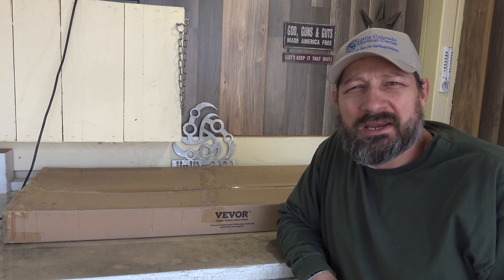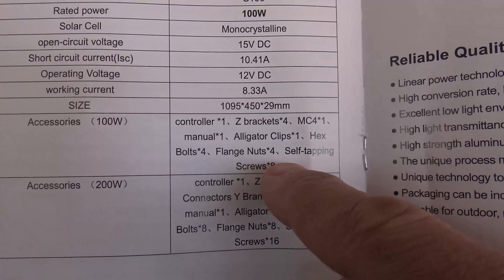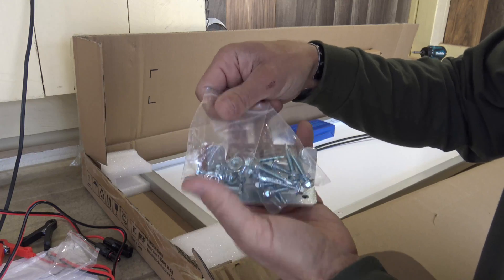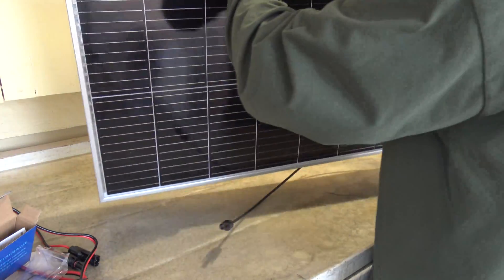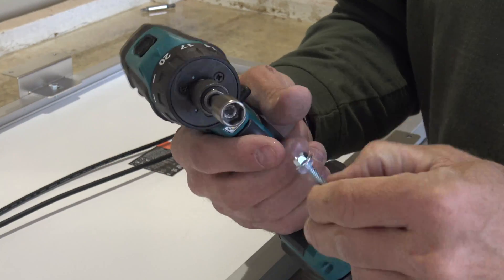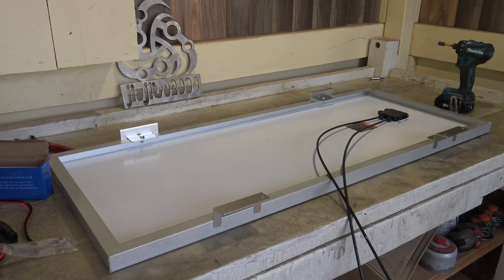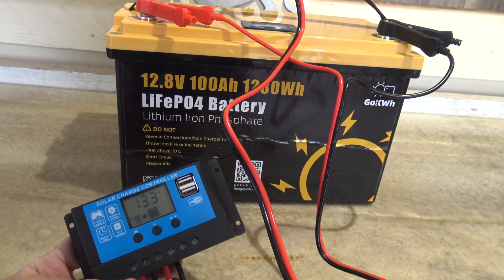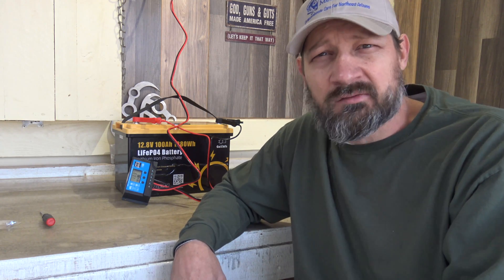BUDGET FRIENDLY - 100 Watt OFF GRID Solar Panel Kit - Not Bad!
In this video I'll take a look at Vevor's 100 watt solar kit. I like it. Enjoy!